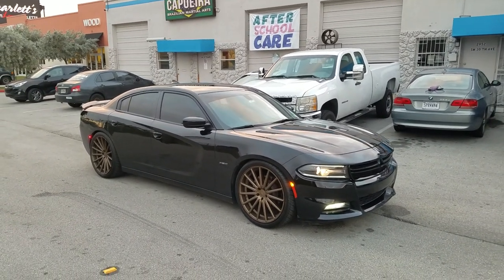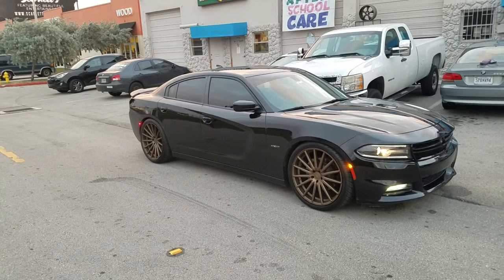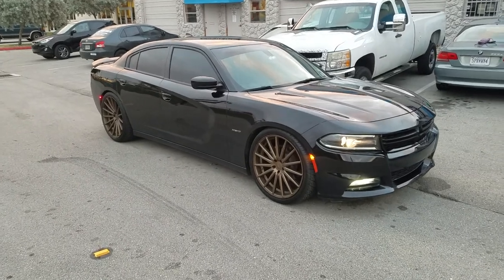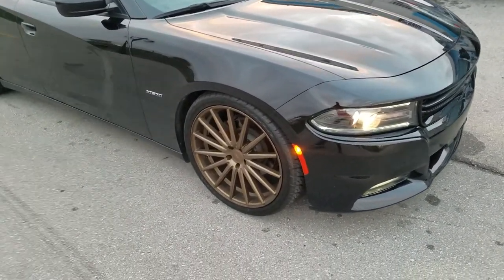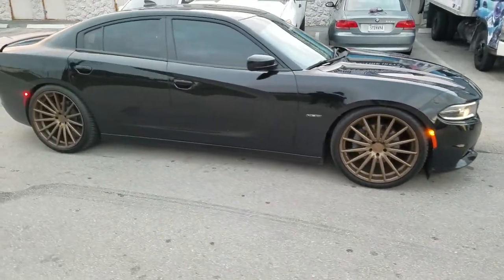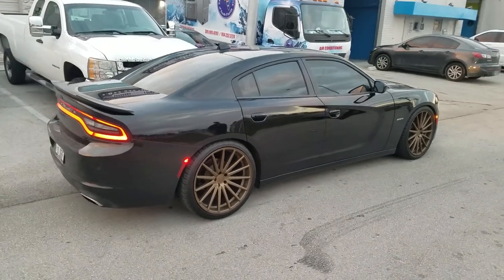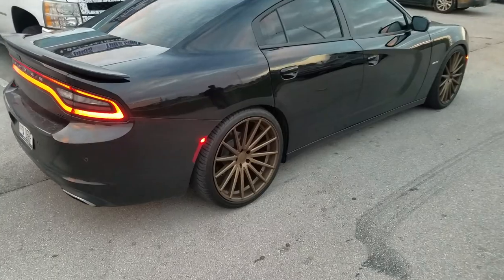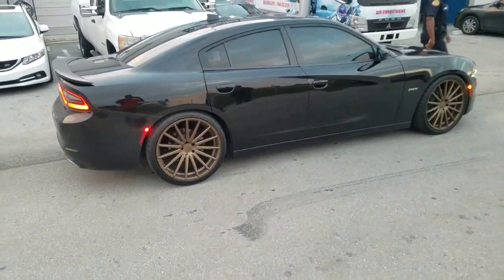DUBSandTIRES.com 22 Inch Vossen VFS2 Bronze Wheels Dodge Charger Challenger Rims